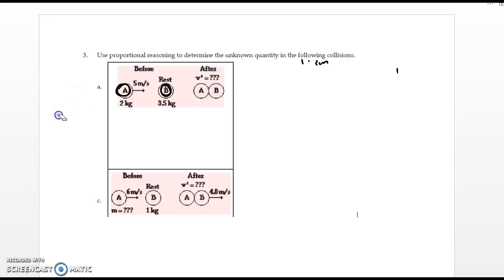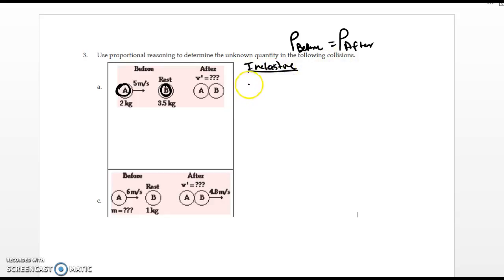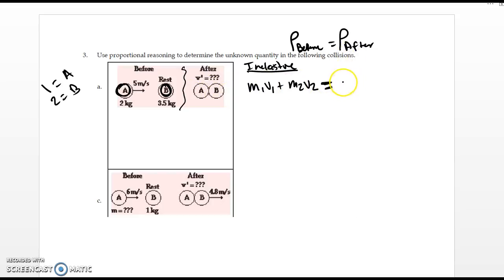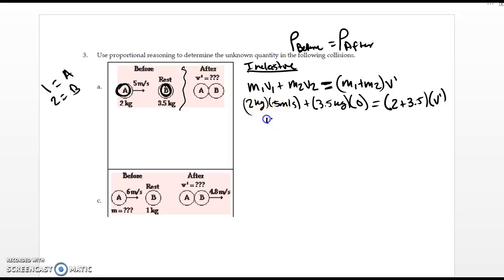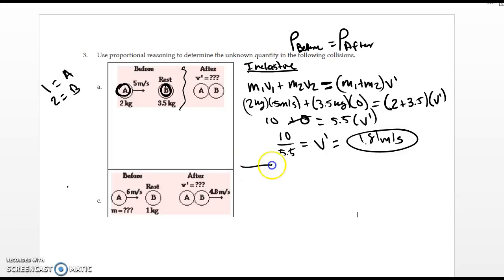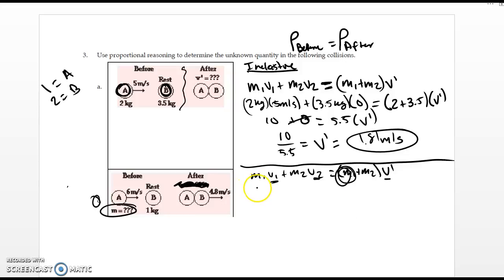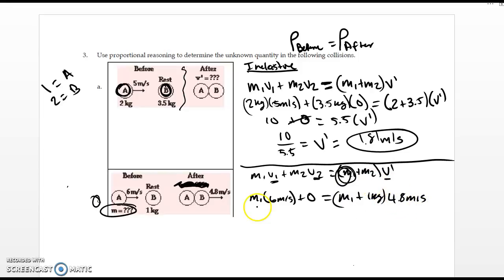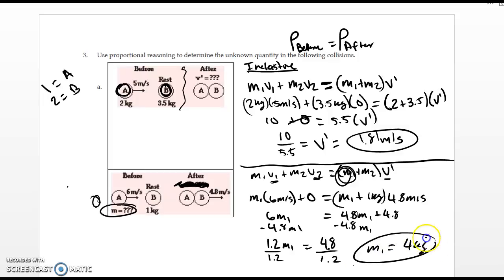Conservation of momentum lab packet